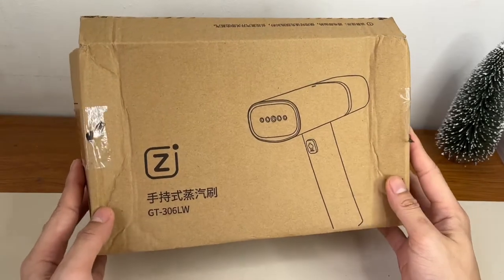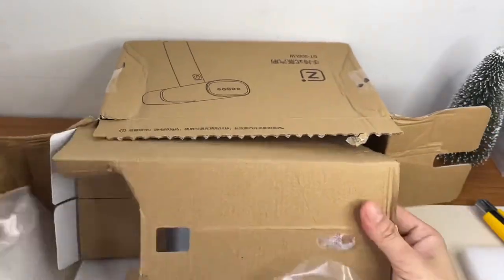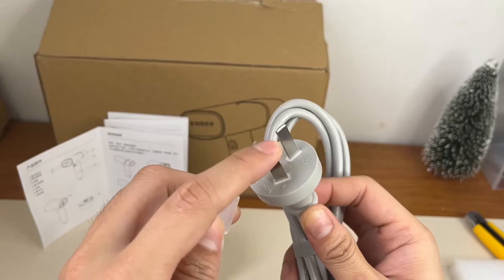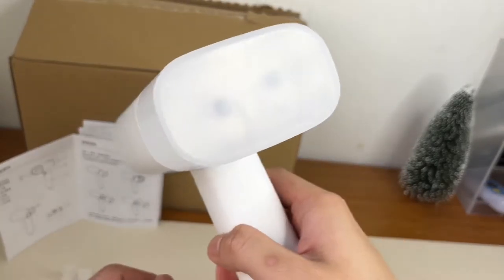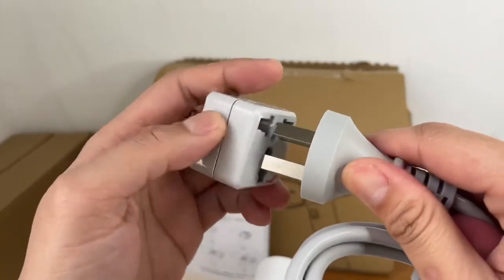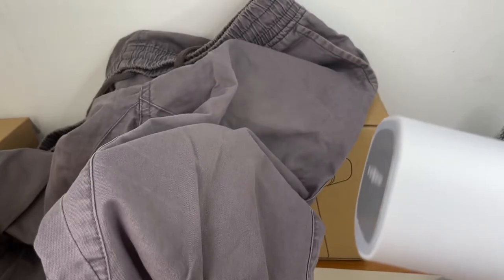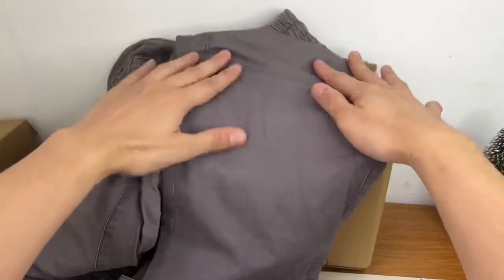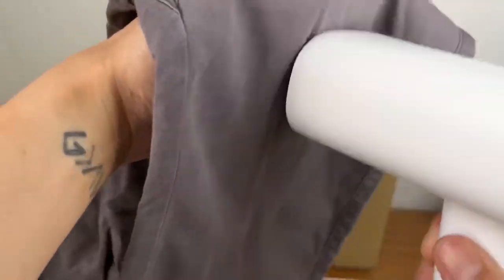XIAOMI STEAM IRON | Unboxing + Product Testing - Tagalog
Under P1k Shopee Budol
Unboxing + Review + Testing of Xiaomi Steam Iron
Thank you Shopee!

Features:
- Hanging hot and ironing two in one.
- SteamPlus intelligent steam heating, fast heating, no damage to clothes.
- Long-lasting stable steam injection, straight line jet, steam is not dispersed, can be ironed for 7 to 8 minutes at one time.
- No complicated mode, suitable for a variety of fabrics, easy to operate.
- Unique secondary heating and supercharging technology, with aluminum alloy nozzle, ceramic glaze and negative ion powder panel.
- Dry steam, will not wet clothes, large ironing range, strong ability to remove wrinkles.
- Small and portable, light weight, small size, can put it in the trunk.
- One button operation, small sound when the button is pressed, and the steam is quickly controlled when the hand leaves the button.
- Triple safety line of defense, intelligent temperature control, fuse and anti-dry function.
- Arc panel, indicator light reminder, rotary button water tank, brush accessories, drooping extended power cord.

Note: This iron is part of Xiaomi ecological chain brand-ZANJIA iron, there is no "Xiaomi" marks on the box or item. Please do your research first before placing an order.